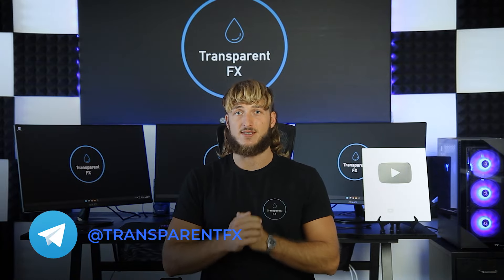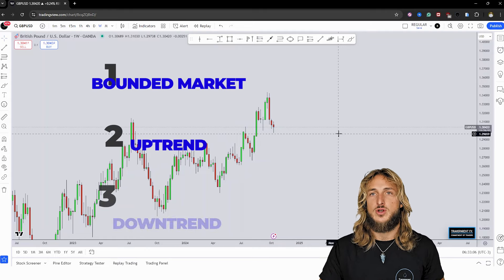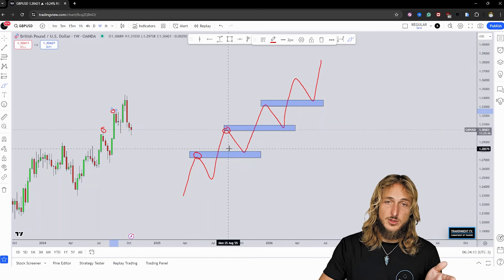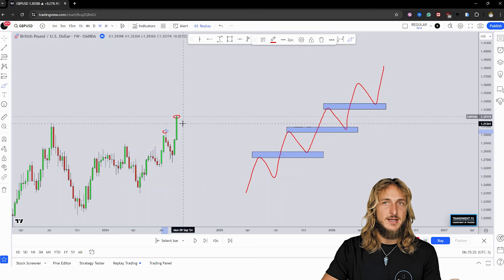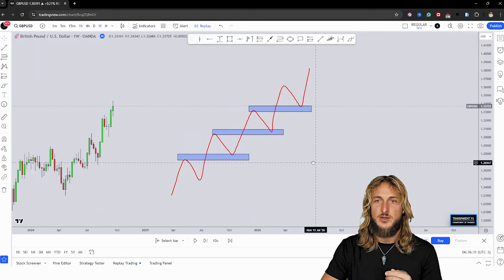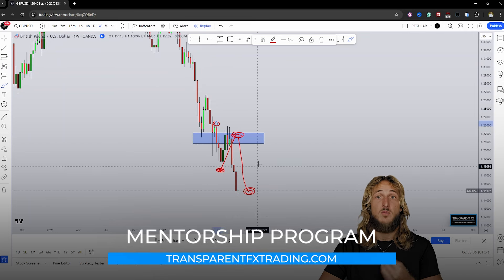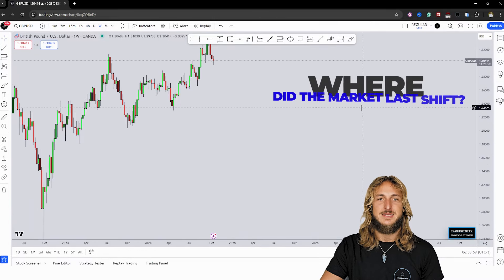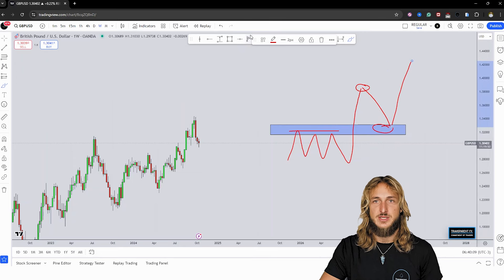How To EASILY Understand Market Structure ( Beginner To Advanced! )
Understanding market structure is a crucial foundation for any successful trader. It helps you recognize key price movements, identify trends, and make more informed trading decisions. Whether you're trading Forex, stocks, or any other asset class, mastering market structure can give you a significant edge in the markets.

In this video, we’ll break down the essential components of market structure, including how to identify higher highs, higher lows, lower highs, and lower lows, and how these patterns signal bullish or bearish trends. We’ll also cover key concepts such as support and resistance levels and their evolution in time as the market structure evolves.

By the end of this tutorial, you’ll have a solid understanding of how to read and interpret market structure, helping you anticipate potential price movements and enter trades with more confidence.